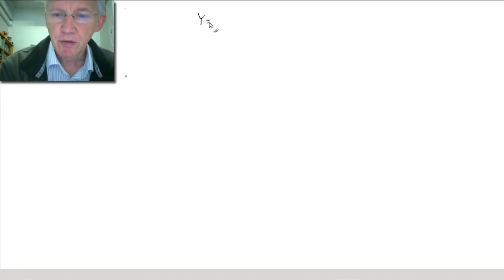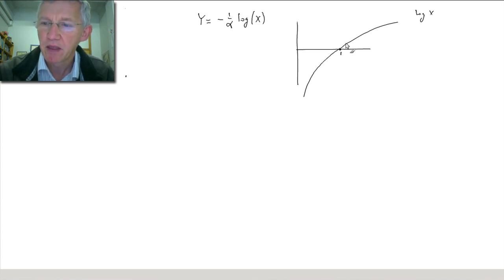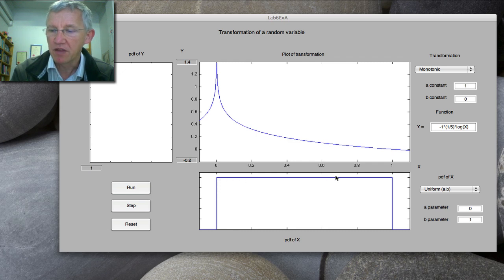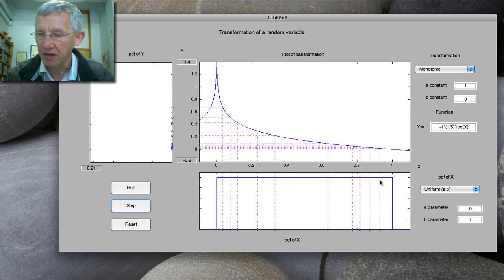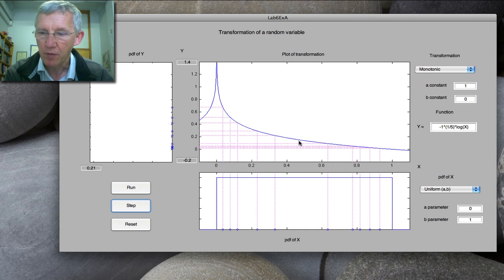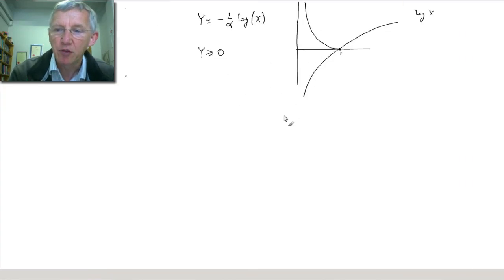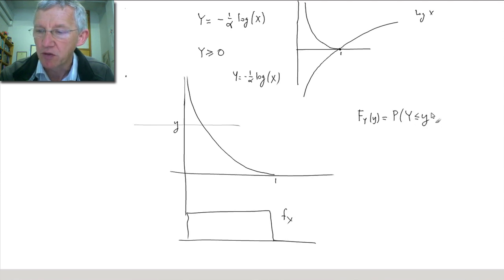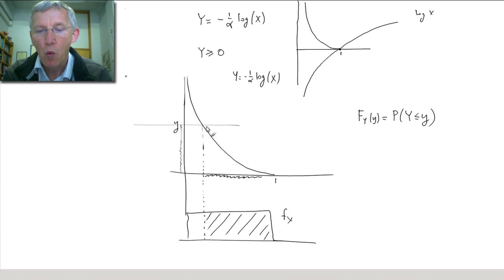Tutorial6_Problem3_VC2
Tutorial 6, Problem 3, Video 3